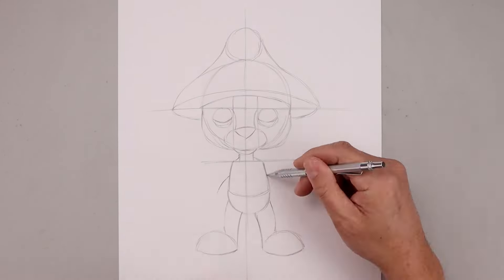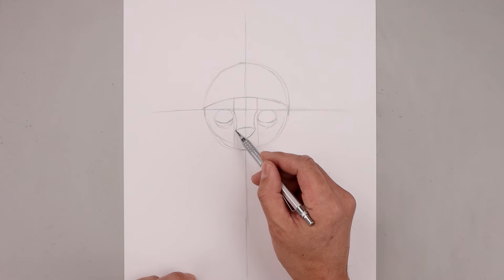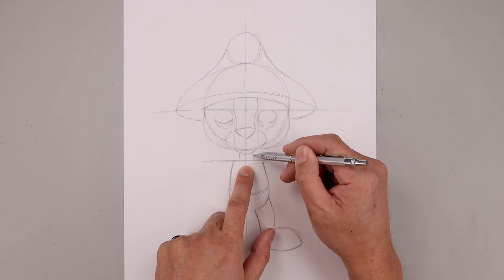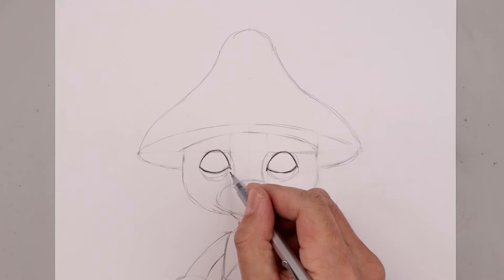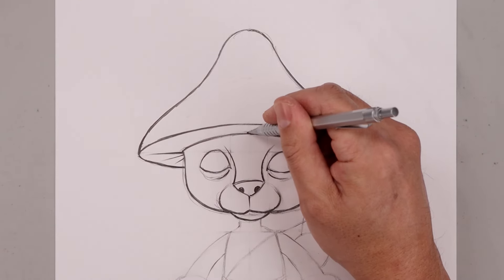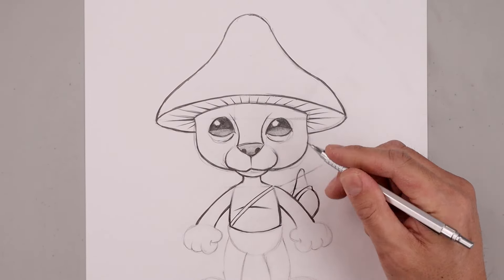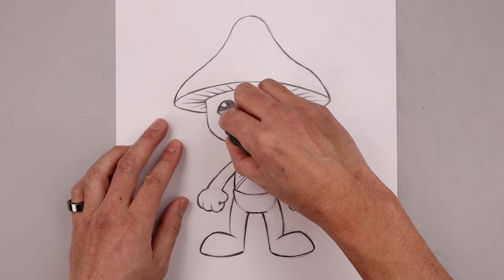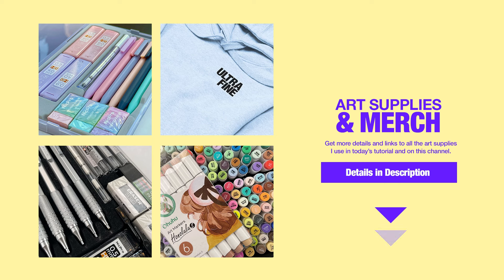How To Draw Smurf Cat 🐱 Sketch Tutorial